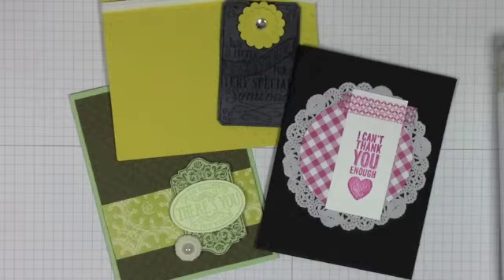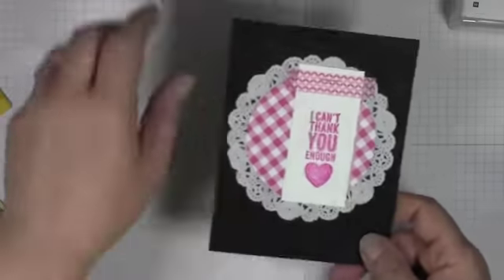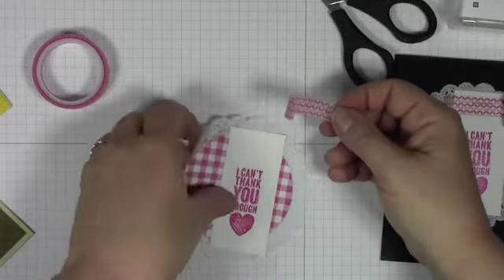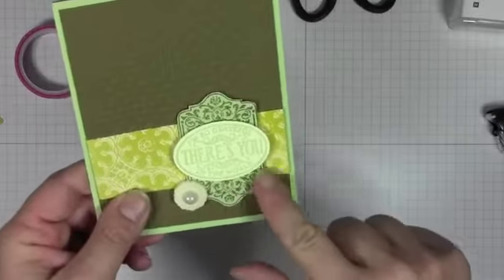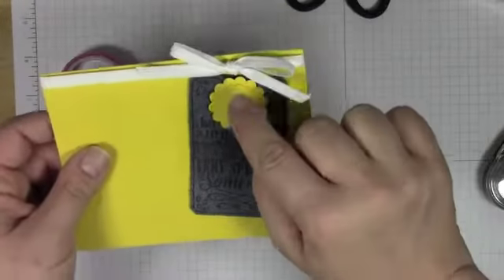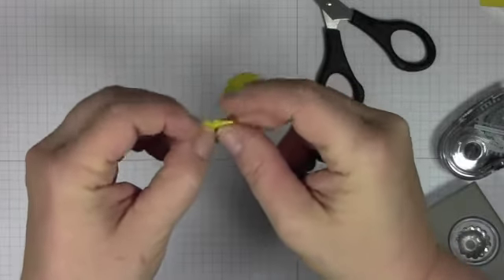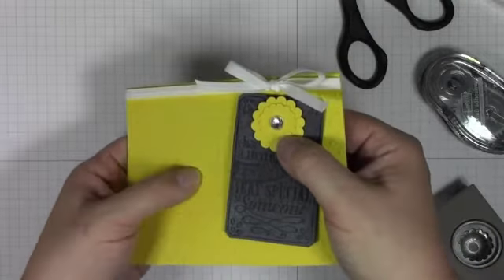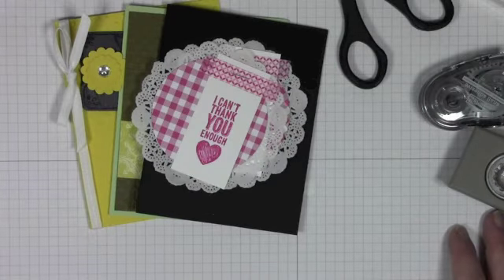Chalk Talk Bundle - Tips & Tricks for 3 Cards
- One of my favorite new products is the Chalk Talk Bundle (stamp set plus coordinating framelits) and here's three cards showing off the stamp set in different ways. You can get a free tutorial for these cards Are you Canadian and want Chalk Talk?